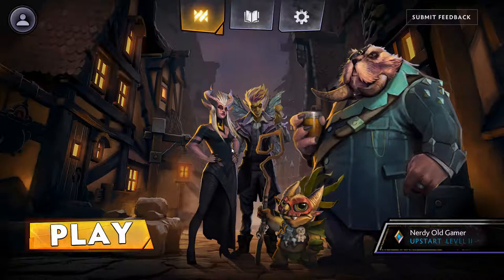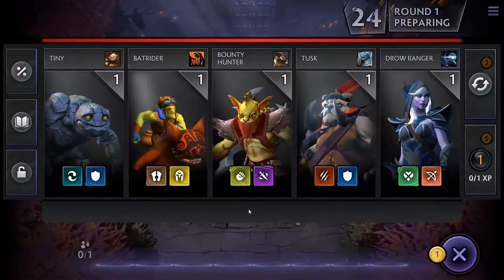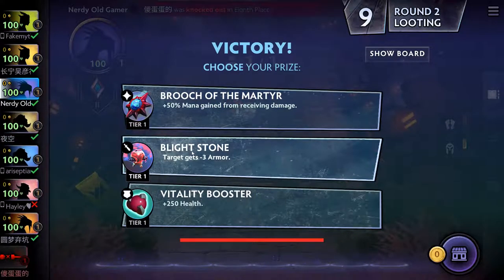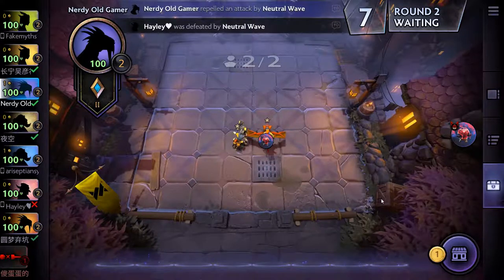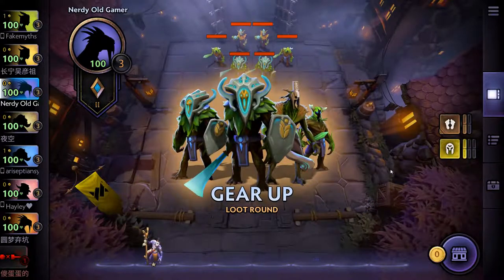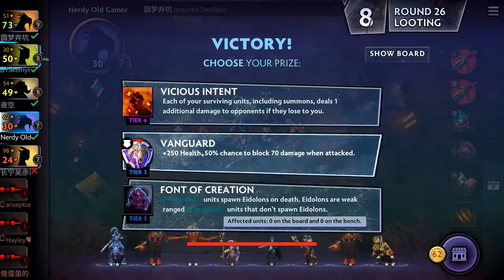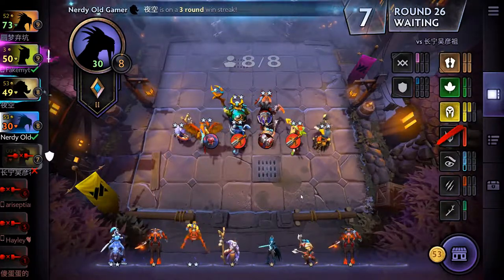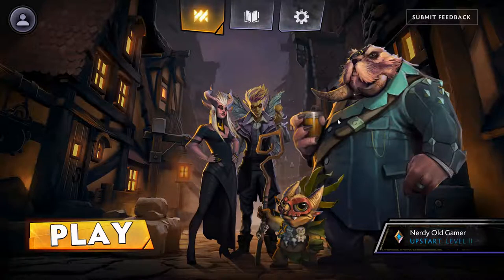DOTA Underlords - Game 1 - Gameplay, Lets Play